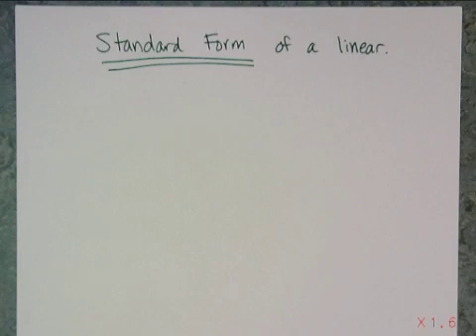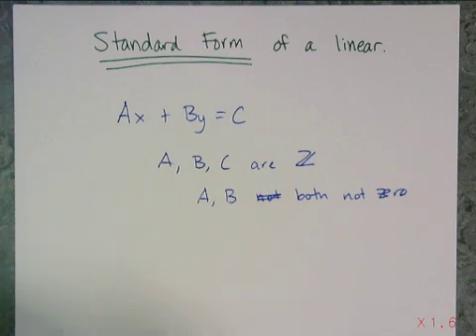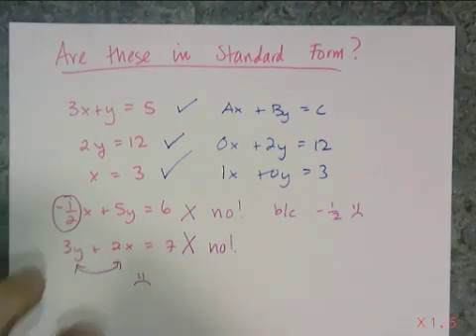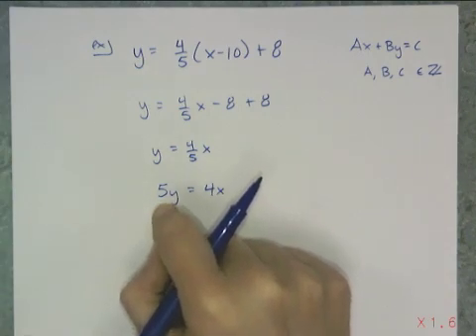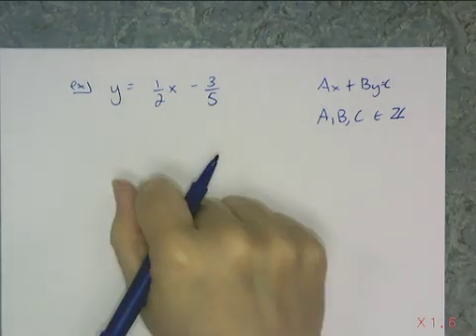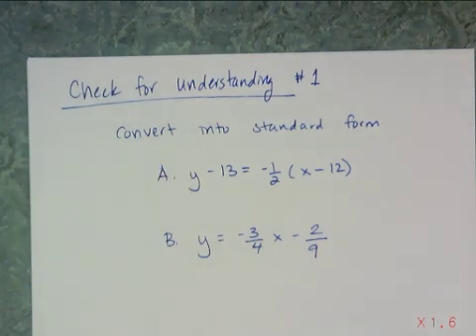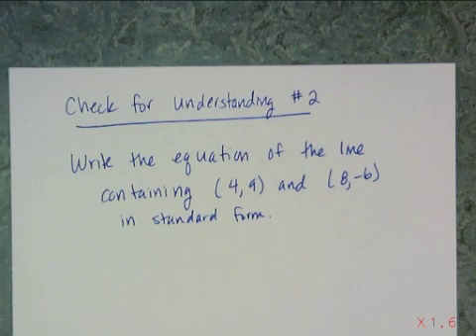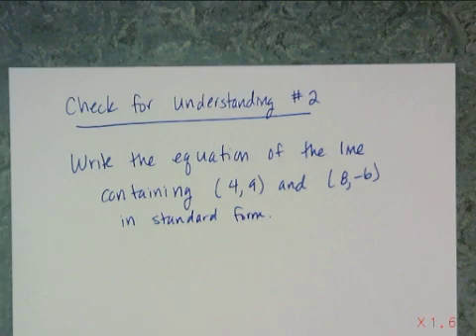Standard Form Linear 1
In this lesson I go over the standard form for linear equations and how to convert other forms to standard form.